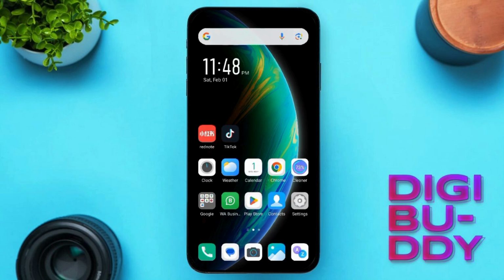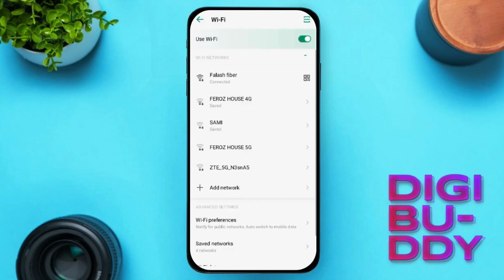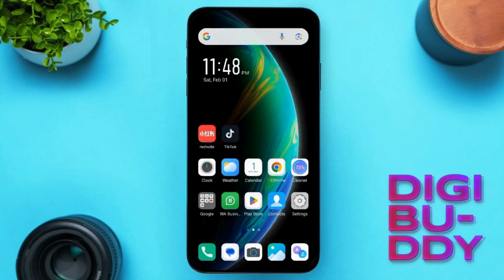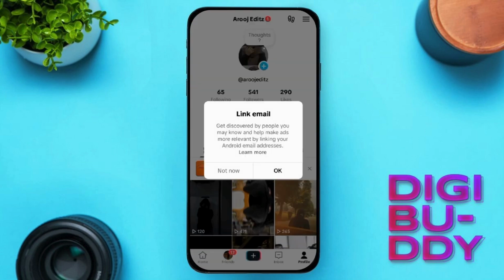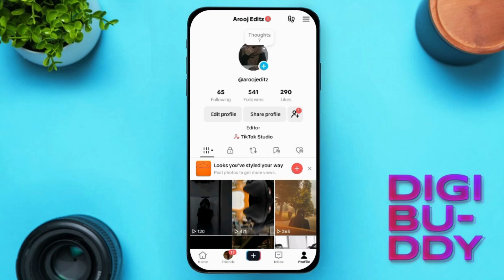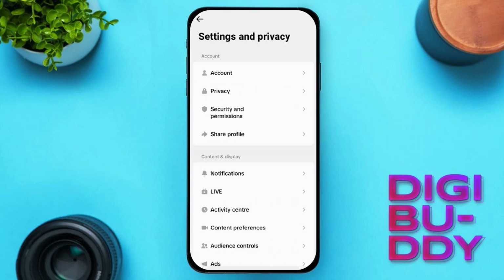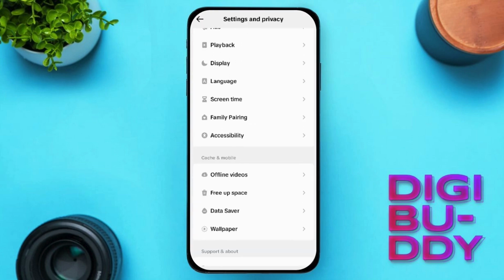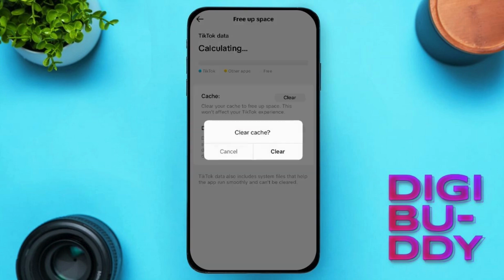How to Fix Something Went Wrong Please Try Again Later Tiktok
Frustrated with TikTok's "Something went wrong" message? Learn how to troubleshoot this error and get back to enjoying your favorite app. Our quick tips will have you up and running in no time.